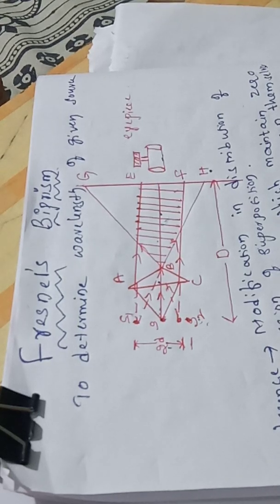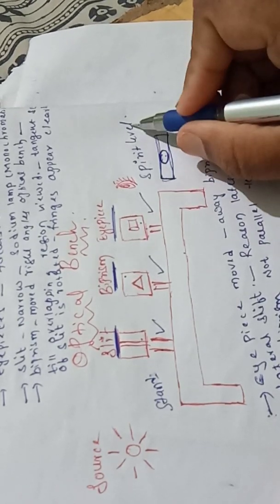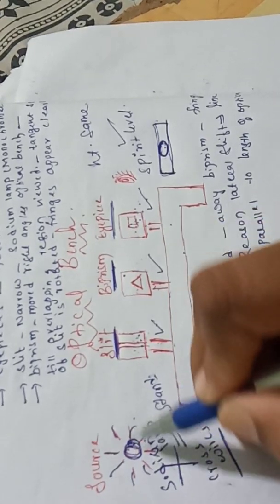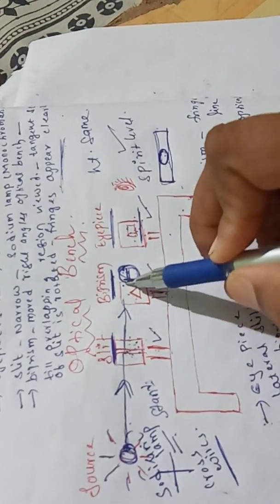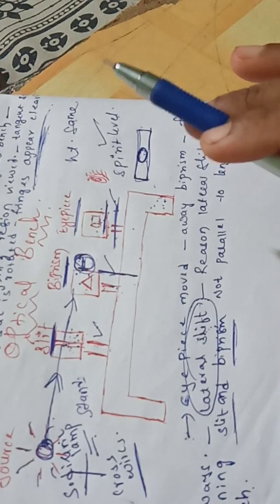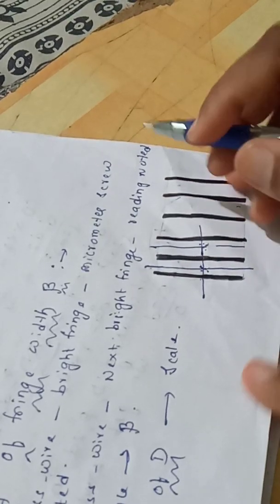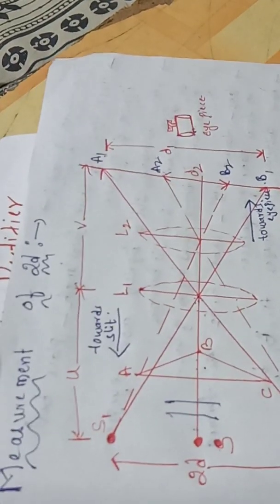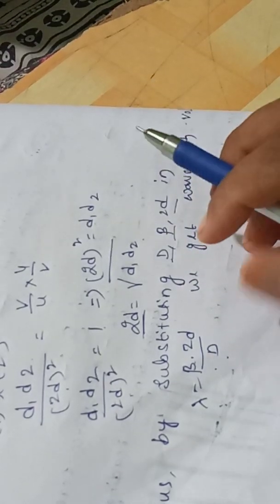FRESNEL'S BIPRISM.... Determination of Wavelength of given Light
Determination of Wavelength of given Light. Graduation Physics. Reshma Devi